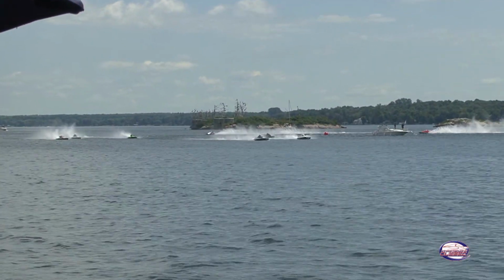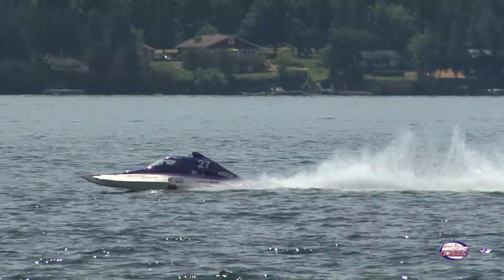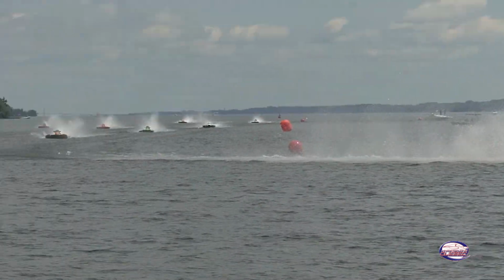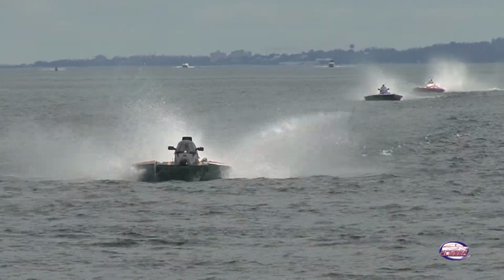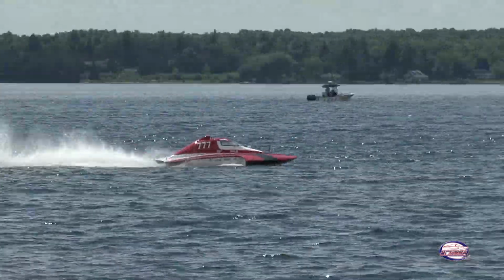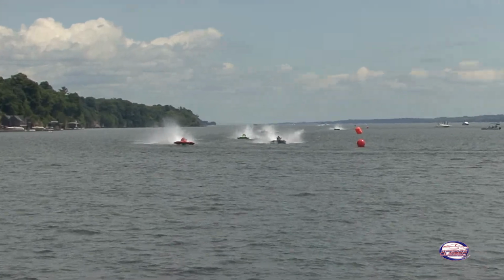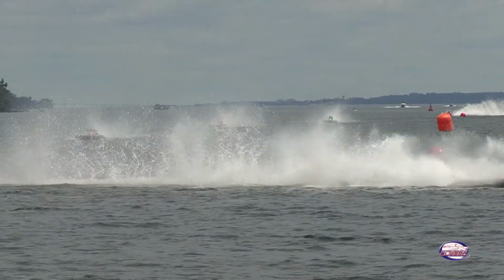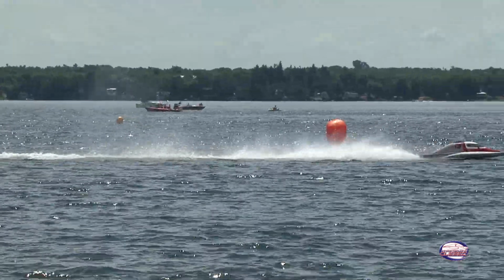HRL 2012- Brockville 1.5 Litre Heat 2